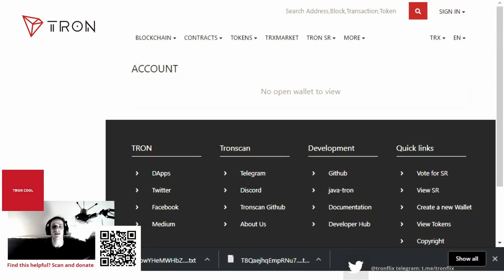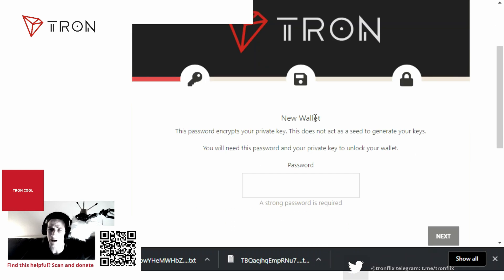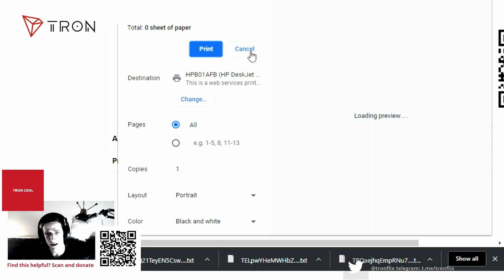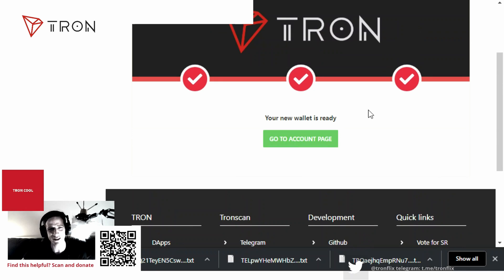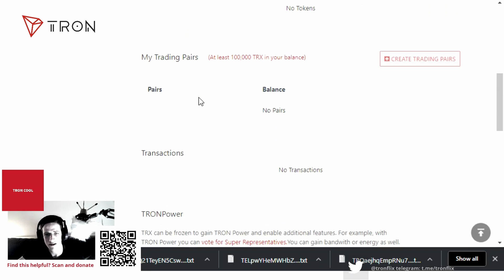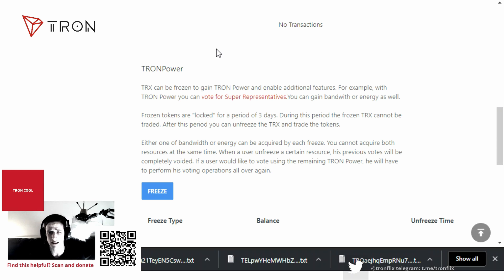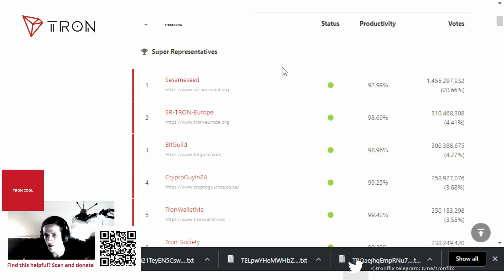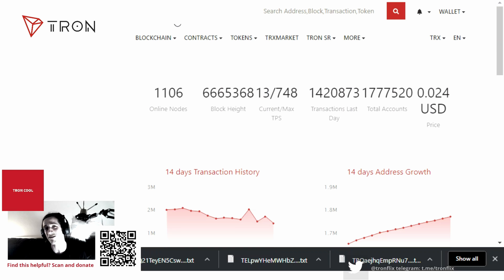Tronscan Wallet | How to Create and Manage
Learn how to create and manage wallet on tronscan.org, a brief explanation for new users joining the TRON ecosystem.

TRONSCAN Web Wallet Features

Send TRON and TRC tokens.
Users can copy and manage their private keys.
Trade and buy tokens on the Decentralized Exchange.
Freeze and vote for super representatives to gain dividends.
Store their key file on USB cards for cold storage, print bar codes for paper wallets, freeze and vote on super representatives.